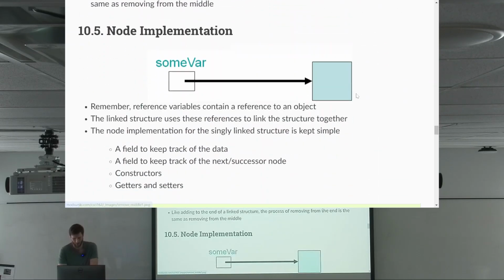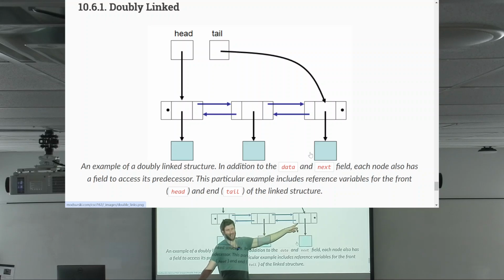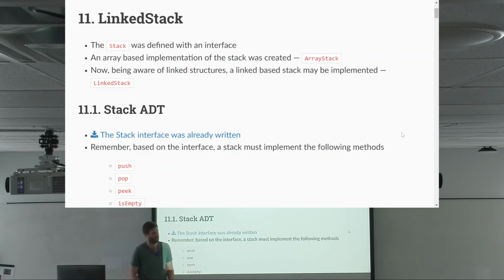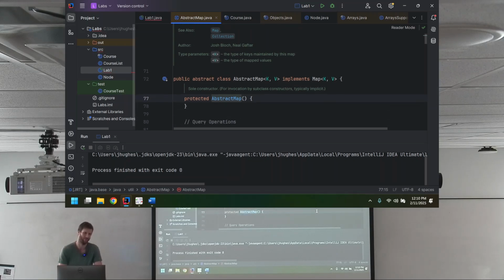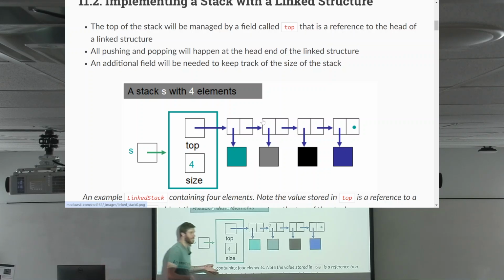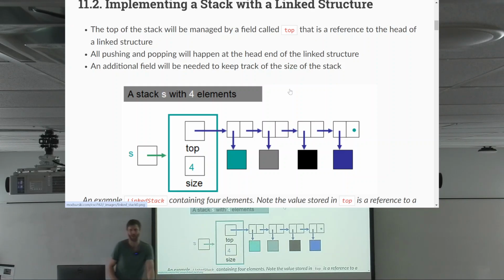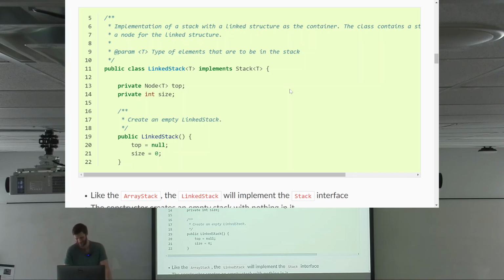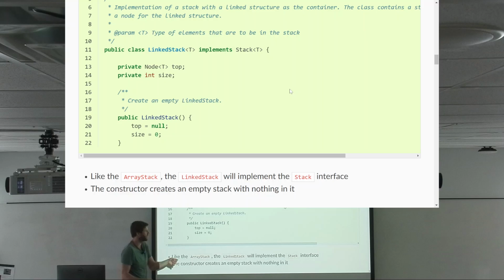CSCI 162 --- February 11, 2025: Starting Linked Stack